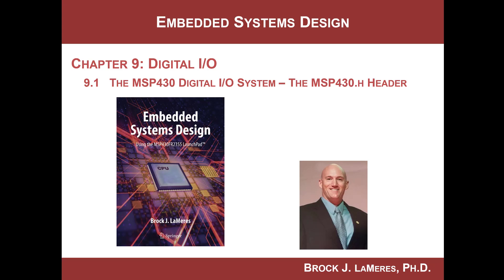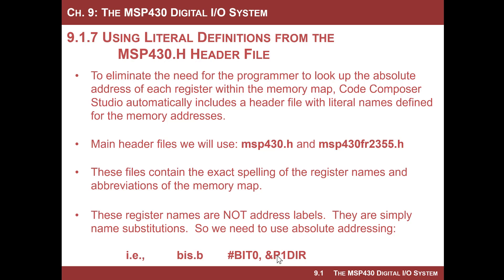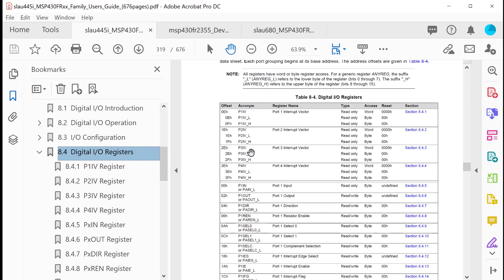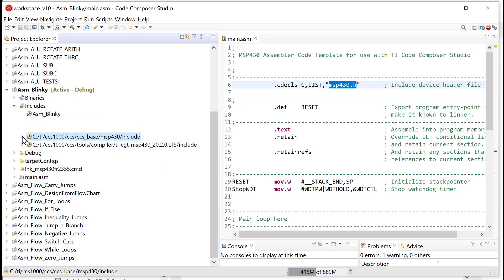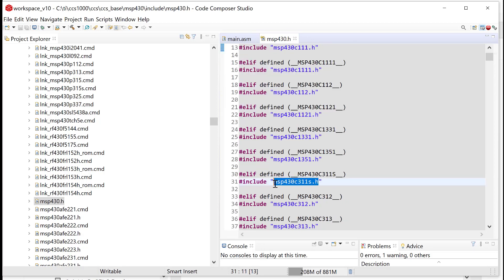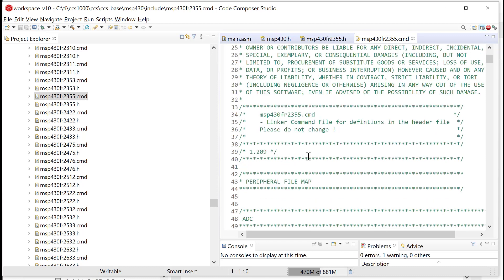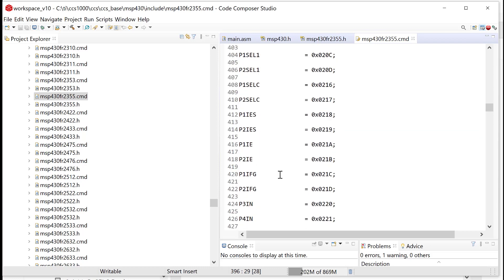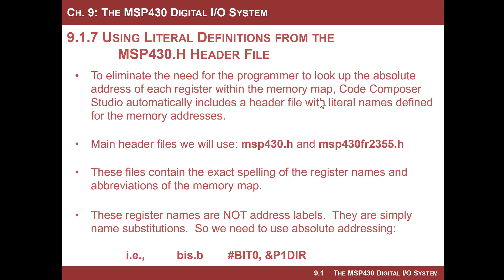9.1(b) - MSP430 Digital I/O - Understanding the msp430.h Header File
This video works best if you have my textbook and are following along with the video. This video covers a portion of section 9.1 in the textbook "Introduction to Embedded Systems Design using the MSP430FR2355" by Brock LaMeres. This section gives an overview of the Digital I/O peripheral on the MCU. This video looks at the msp430.h header file and shows how to find, interpret, and use the define labels that are provided by CCS for the MCU.